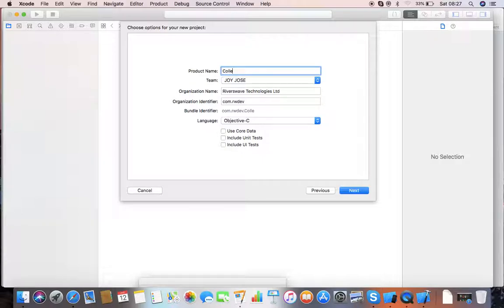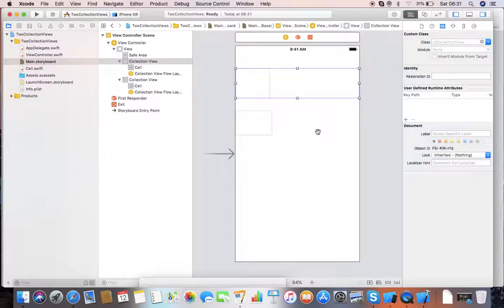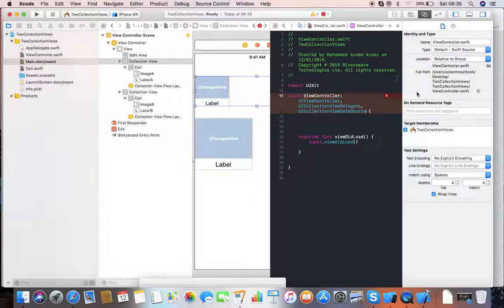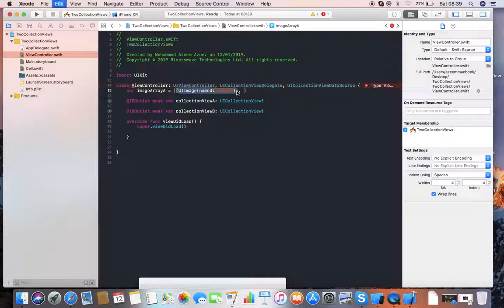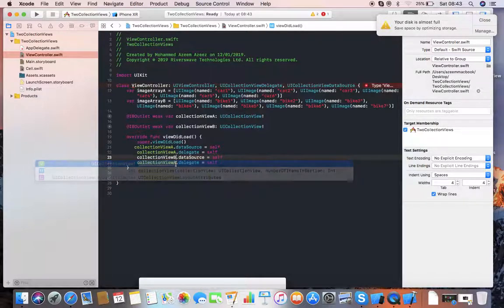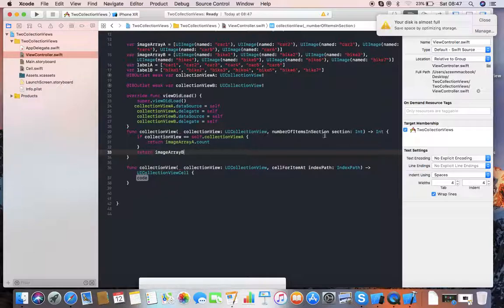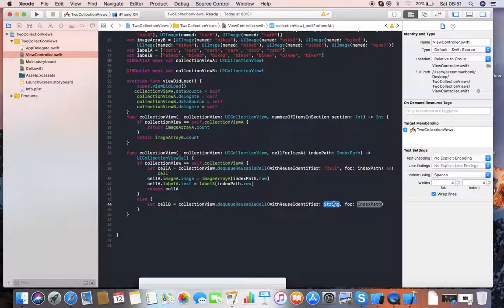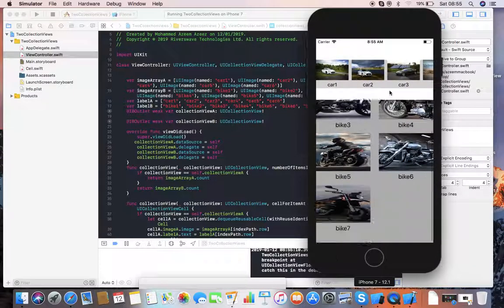Two Collection Views in One View Controller, Swift Language iOS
This Video is tutorial for Two Collection Views in One View Controller by using language swift for iOS.
Devices: Apple Products.

Tool: Xcode 10.1
Language:- Swift